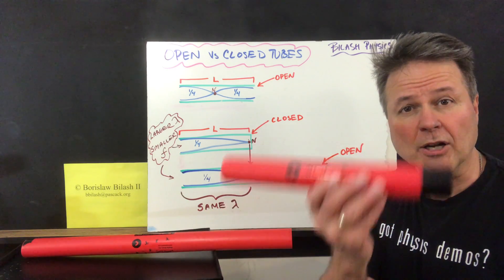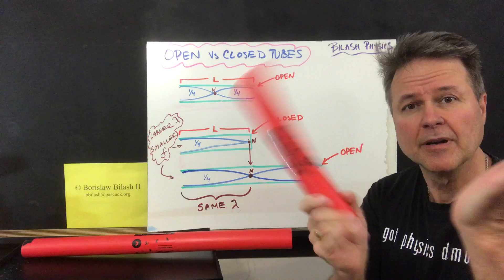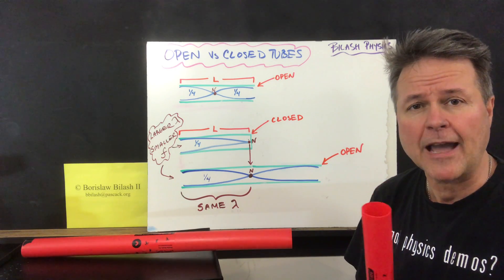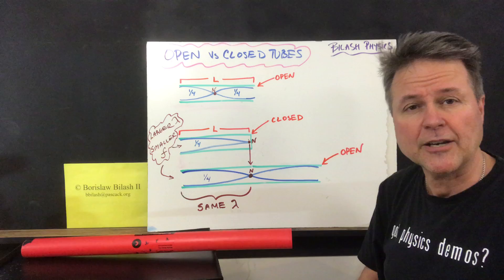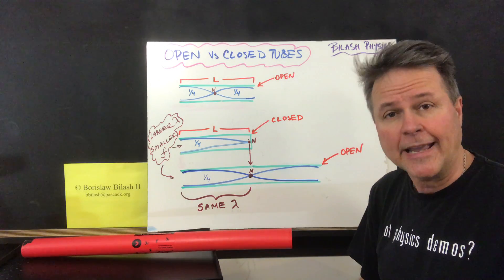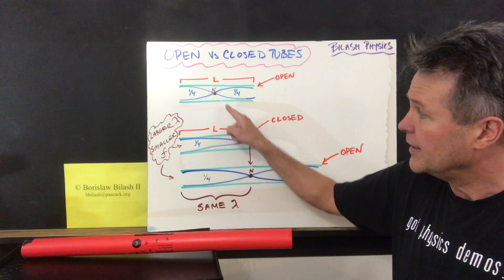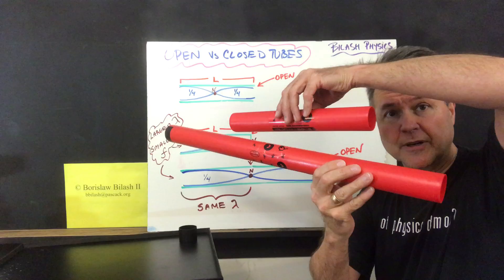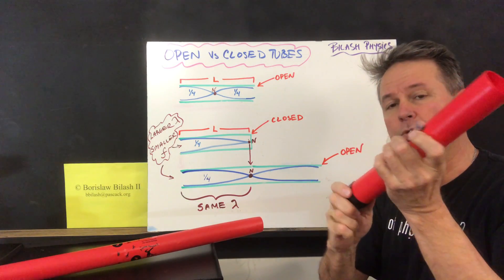Pitch Depends if the Tube is Open or Closed